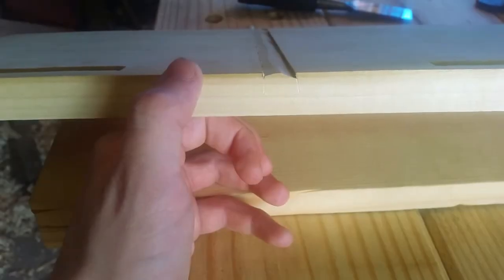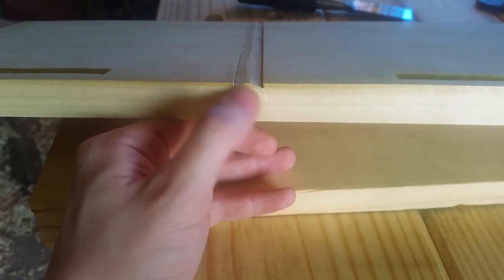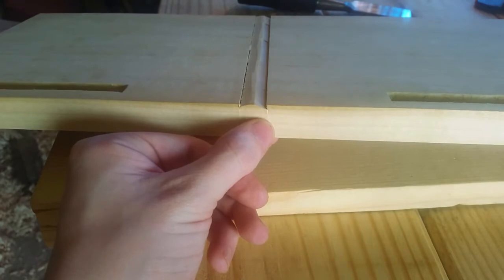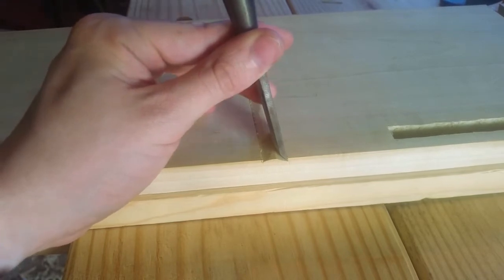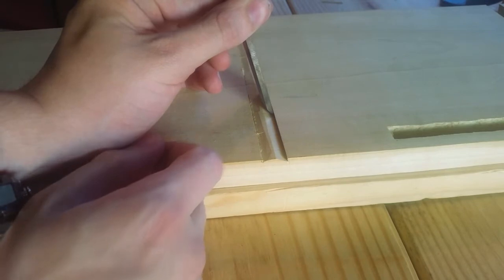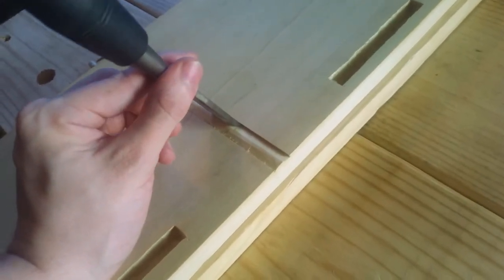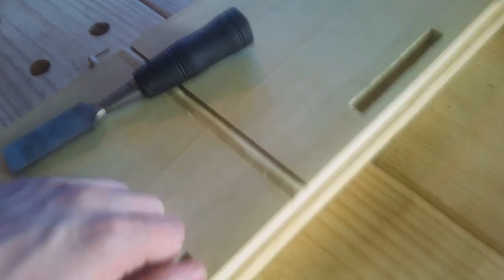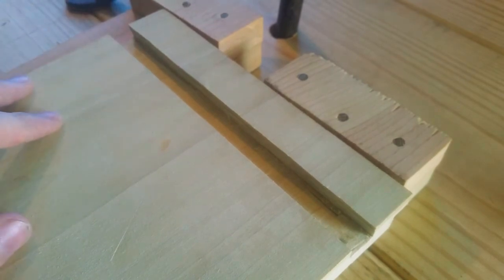A Technique for Chopping Dovetailed Dado / Housing Joints by Hand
Quick little tool mastery video with a simple woodworking technique for cutting perfect housing joints/dados with chisels by exploiting a trick of geometry and perspective. Totally reinforces my belief that chisels are one of the greatest woodworking tools out there, and largely underrated in a world of electric tools.

I want to do a series of tool mastery videos about each of the tools I recommend, but since I just discovered this on a project I just started, I wanted to get this out now instead of sitting on it for months. It also creates a nice buffer since I just got back from a convention and need to film more.